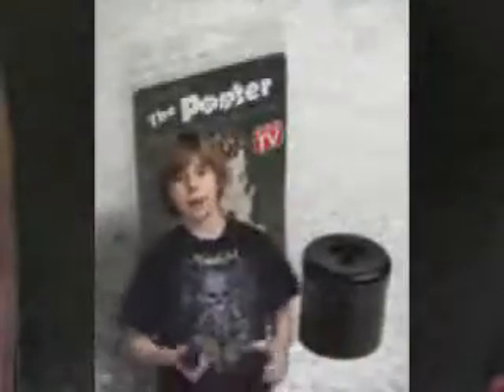pooter tutorial (part 1)